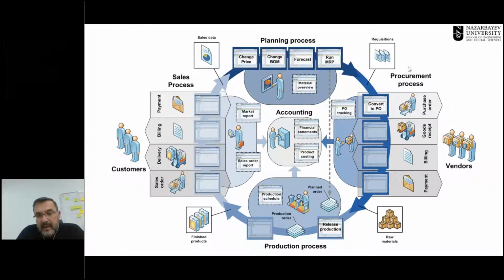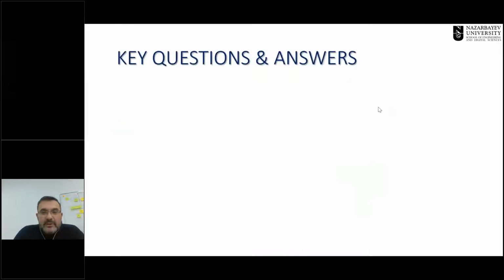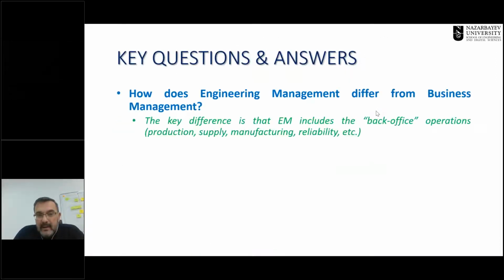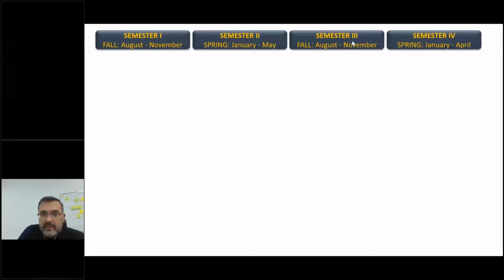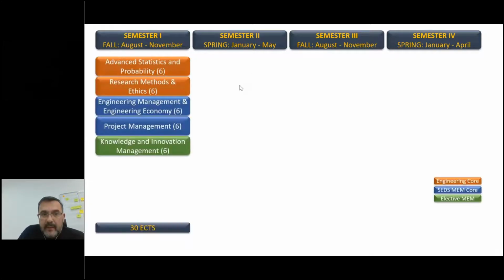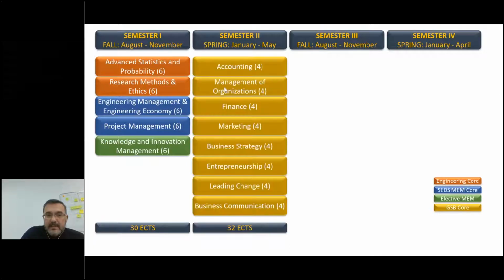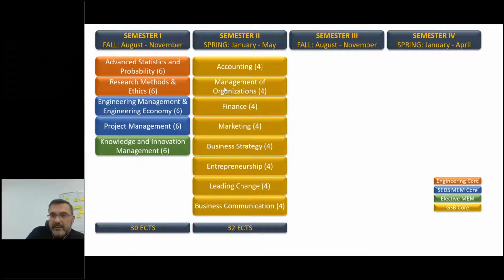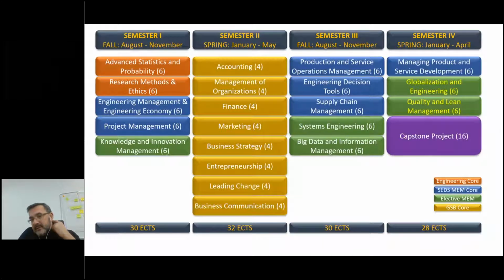Q&A session - Master of Engineering Management